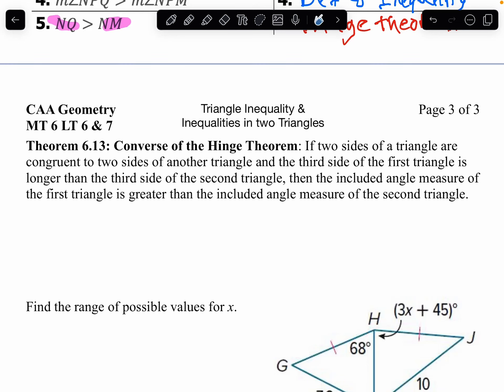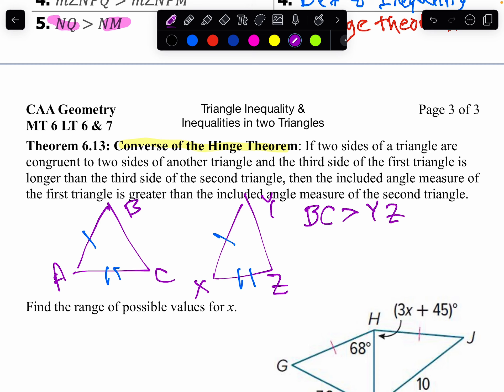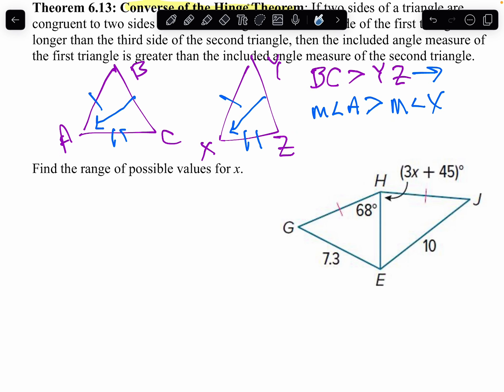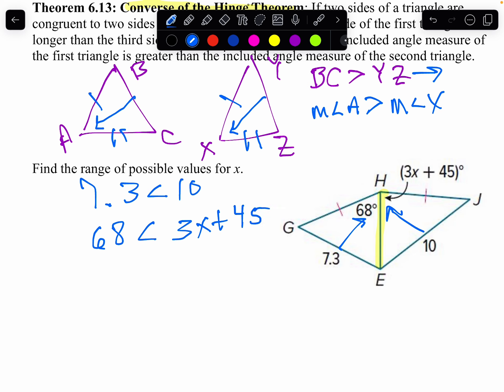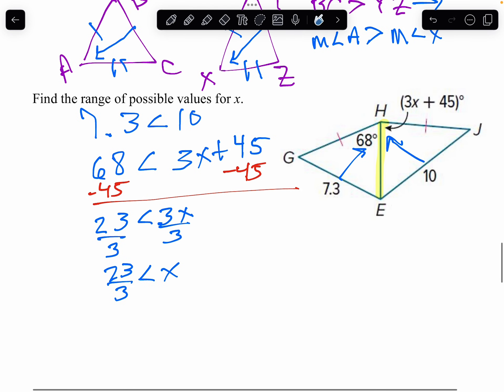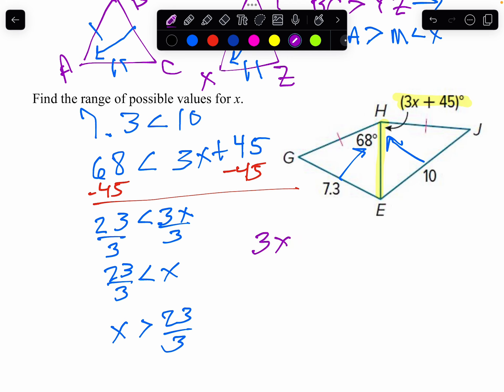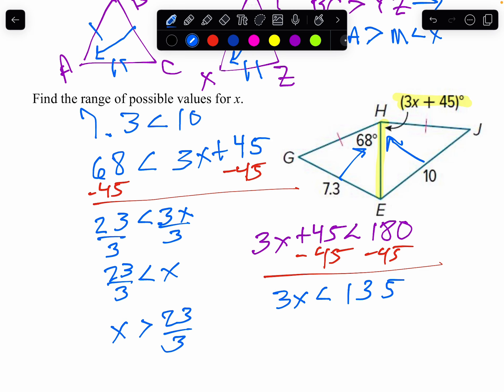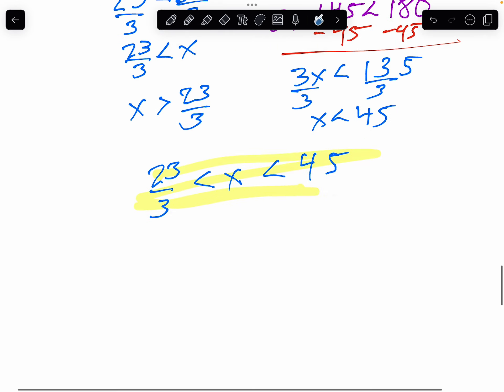MT 6 LT 6 and 7 seminar part 3 triangle inequalities and inequalities ￼ in 2 triangles